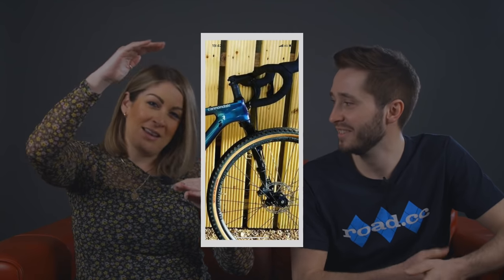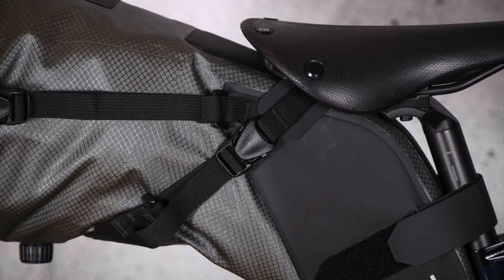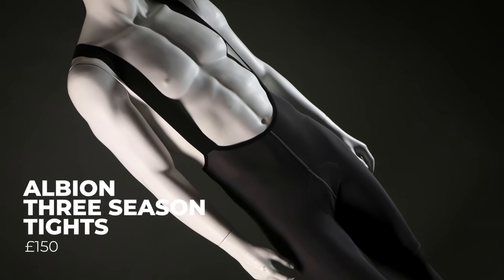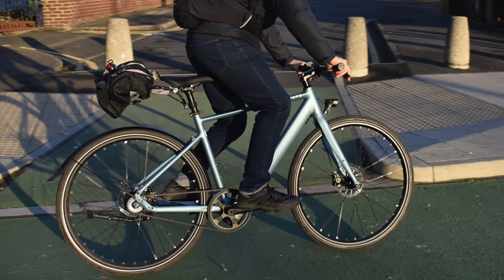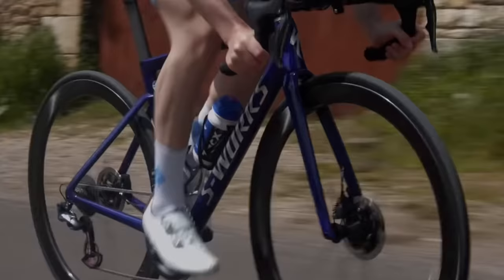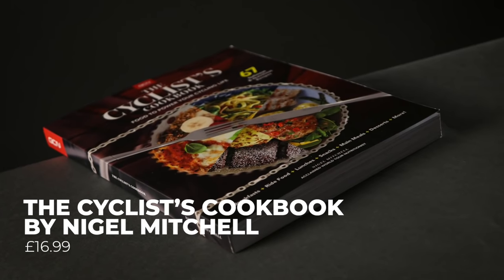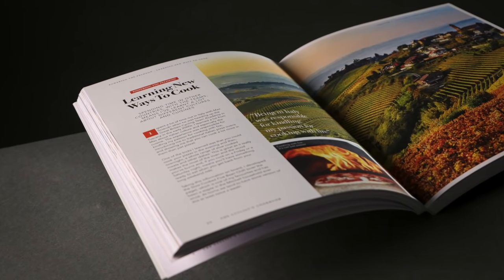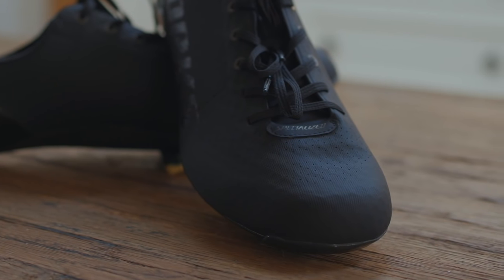Best cycling gear 2022 | road.cc recommends episode 12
If you're looking for the best cycling gear in 2022 then we're on hand every month with a roundup of the best products we've reviewed over on road.cc. There's all kinds of cycling gear on the show this month: A posh road bike, an e-bike, two sets of wheels, a helmet... even a cookbook! Make sure you check out the other road.cc recommends shows too.

0:00 Intro
1:27 Specialized S-Works Prevail II Vent
2:09 Val 7l Seat Pack
3:40 Endura Pro SL 3 Season Jacket
5:00 Albion three season tights
5:56 Route of the month
6:54 Tenways CGO600 e-bike
7:49 Hunt 36 Carbon Aero Wide wheel set
9:02 Buying advice: Carbon wheels
12:42 The Cyclist's Cookbook
13:55 Giant Power Pro Ultegra power meter
14:46 Specialized S-Works 7 lace up shoes
15:54 Nopinz Endurance bib tights
16:37 Cafe of the month
17:32 Factor Ostro VAM frameset
18:46 Product of the month!
20:19 Outro